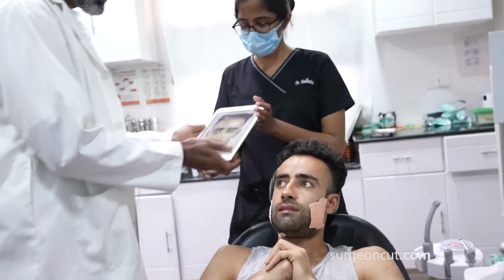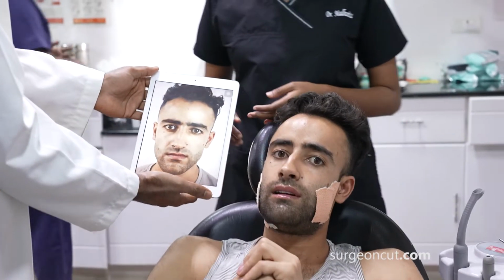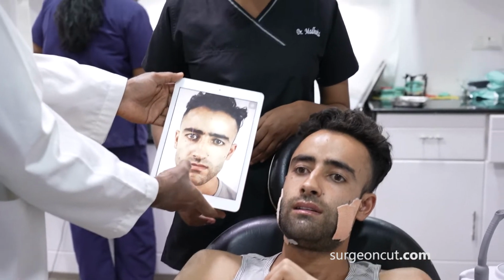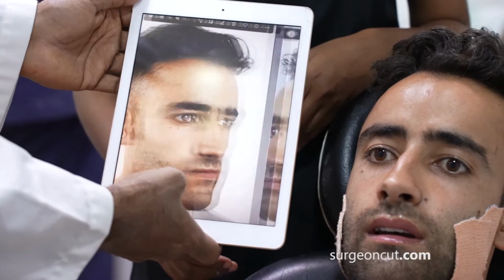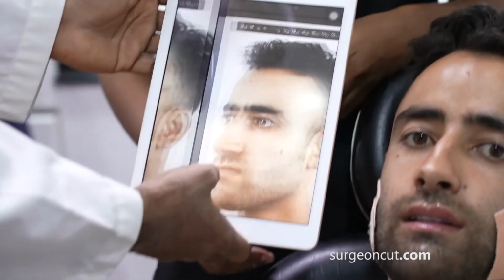Fixing Protruding Mandible with Upper Jaw Surgery | Jammu & Kashmir